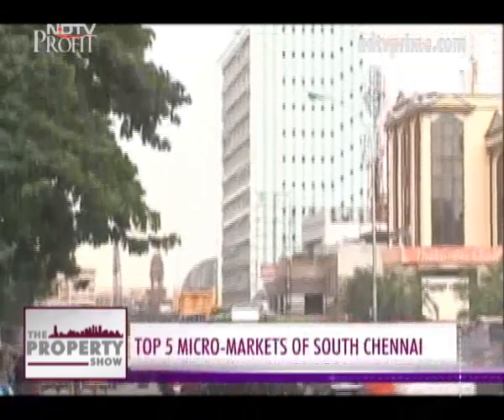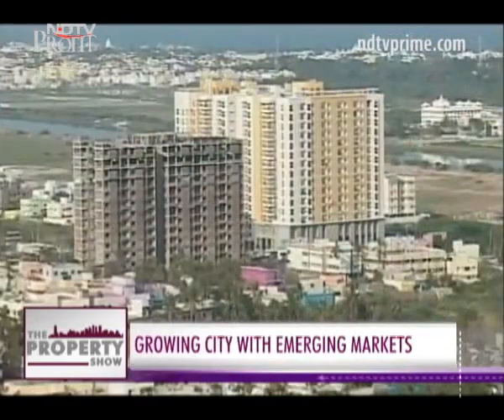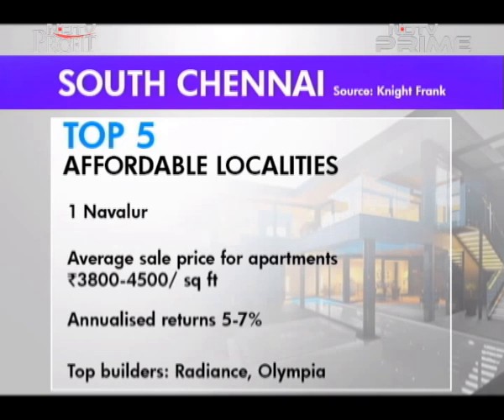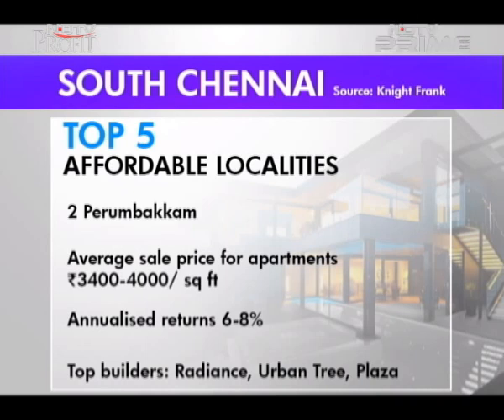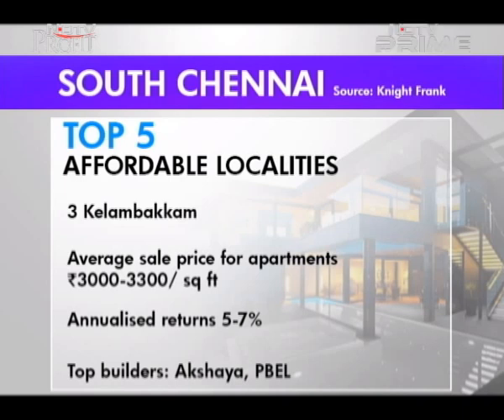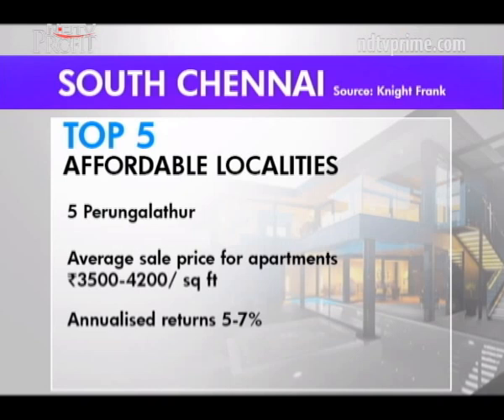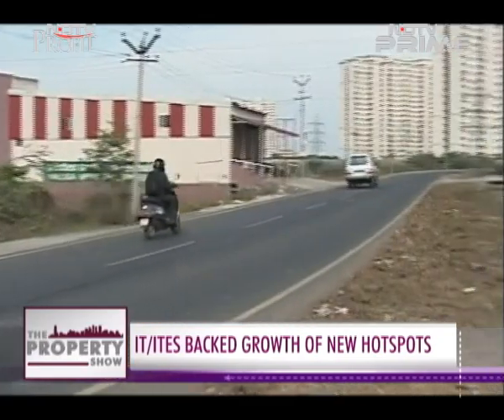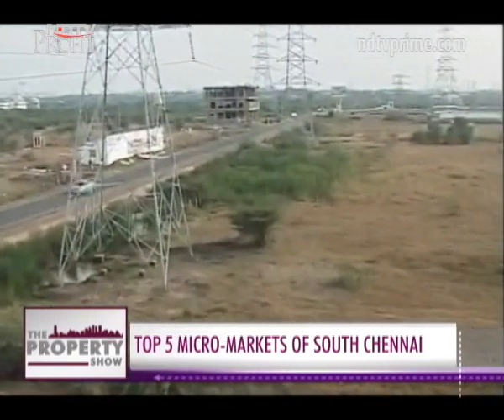Top 5 Property Markets In South Chennai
We review the top 5 areas in South Chennai for quality housing projects.